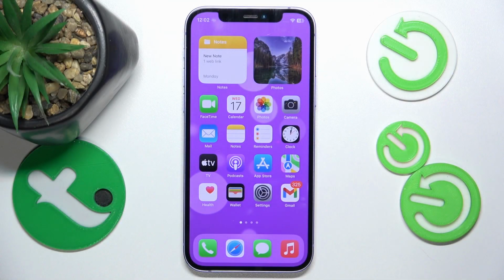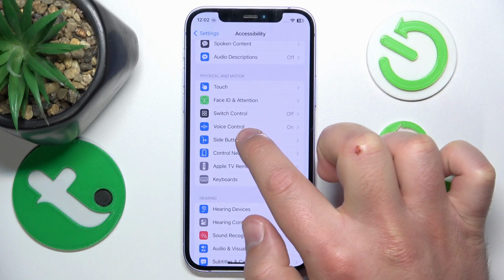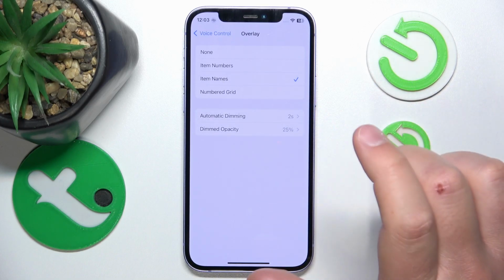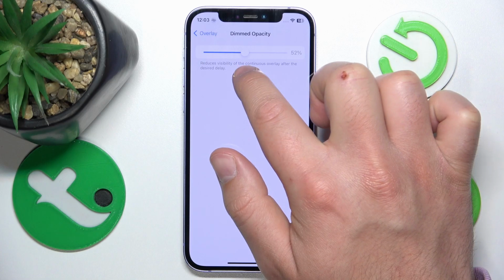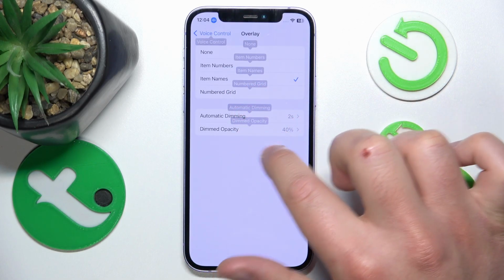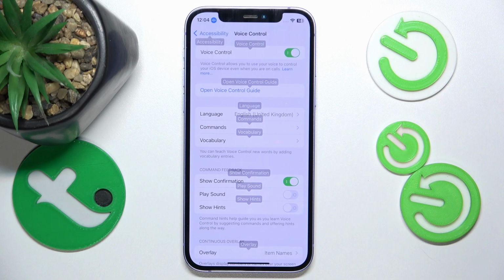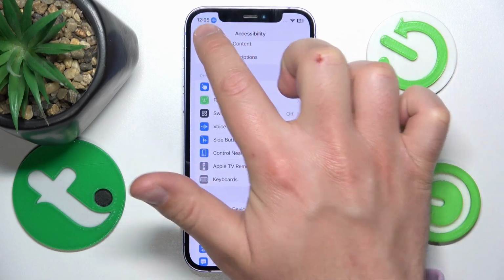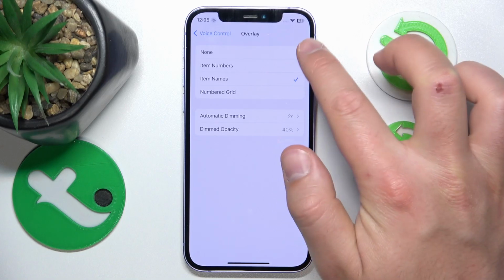How to Turn On/Off Items Names on iPhone VoiceControl and How it works?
Find out more:
Explore the functionality of VoiceControl on your iPhone by learning how to toggle item names on and off. In this tutorial, discover how to customize your VoiceControl experience by controlling whether item names are spoken aloud. Gain insights into how this feature works and how it can enhance accessibility and usability for users with diverse needs.

What is VoiceControl on the iPhone, and why might users want to enable or disable item names?
Can you guide us through the steps involved in toggling item names on and off within VoiceControl settings?
How does enabling or disabling item names affect the overall VoiceControl experience for users?
Why is customization important in accessibility features like VoiceControl, and what benefits does it offer to users?
Are there specific scenarios or situations where users might find toggling item names particularly useful?